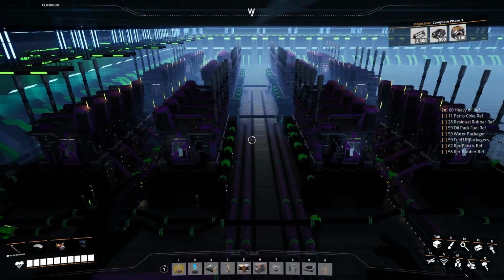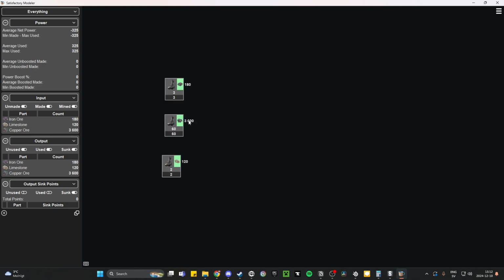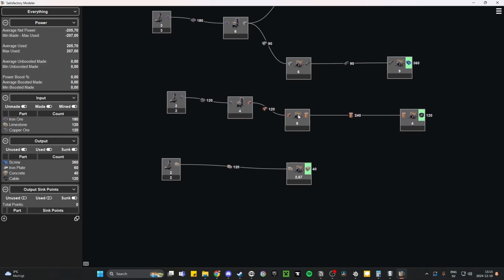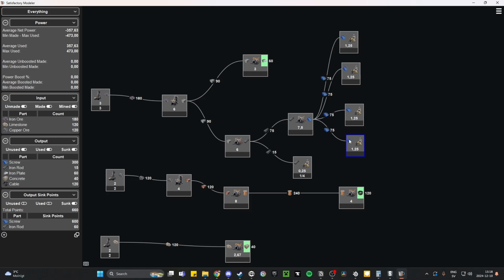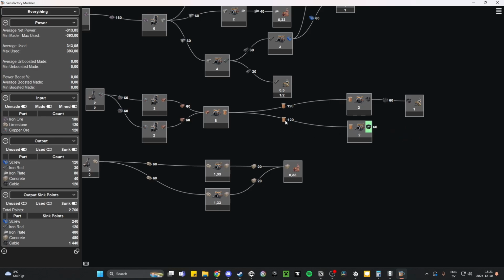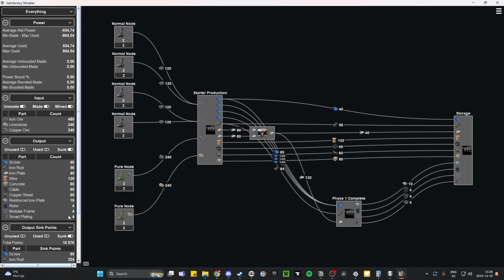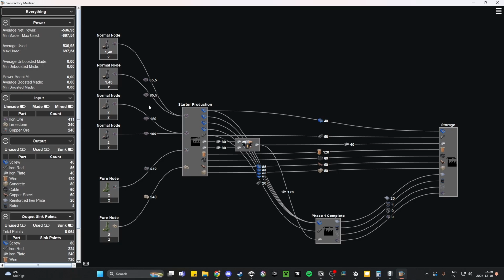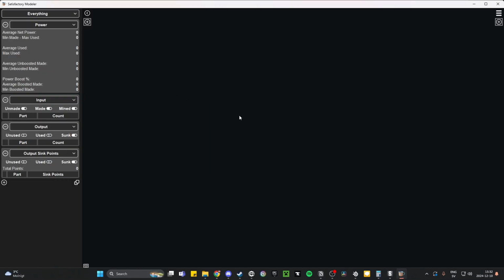Basic "how to" for Satisfactory Modeler in Satisfactory 1.0 | Tips and Tricks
Welcome to the latest tips and tricks video! Today we are showing off satisfactory modeler with a basic how to video. As we all know, when we play Satisfactory 1.0 we tend to use Satisfactory tools, or SCIM, but for planning, they can move out of the way, we have a new king on the throne, satisfactory modeler!
CHAPTERS
0:00 - Intro
0:16 - Why did I look into satisfactory modeler
1:02 - How find and install SM?
1:32 - Step by step plan for the new world essentials
15:41 - A complete Phase 1 Factory plan with some extra tips
23:18 - Outro

Satisfactory itself holds a dear place in my heart and honestly I would say it can be held up next to Minecraft on the level of pure creativity you can unleash in this game. The factory and automation as well as the logistics elements of the game just takes it to the next level. On top of that the world is beautiful and the sound design is top tier!

My Computer build and peripherals:
( don't know or remember the name of all of it, sorry but the important stuff should be there)

-: The PC :-
Case: PCS Spectrum G ARGB Mid-Tower
MoBo: B550 AORUS ELITE AX V2
CPU: AMD Ryzen 7 5700X 8 Core 3.4 GHz 36mb cache
GPU: Zotac Gaming GeForce RTX 3060 12Gb
RAM: 2x16gb DDR4 3200MHz
PSU: Corsair 750W TXm Series Semi Modular 80+ Gold
CPU Cooling: Cooler Master Hyper 212 (120mm)
Storage:
- OS drive: 1x Intel 1Tb 670p M.2 SSD (3500mb/s R 2500mb/s W)
- Game and Recording/editing Drive: 1x Kingston 2Tb NV2 M.2 SSD (3500mb/s RW)
- Deep Storage:  1Tb + 2Tb 3.5" SATA HDD 7200RPM

-: Peripherals :-
Mouse: Cepier, Gladius MMO Gaming Mouse
Keyboard: Microsoft Wireless Comfort Keyboard 5050
Speakers: Phission High Definiton Speaker
Headset: Steel Series Wireless Arctis Pro 7 with Extension box
Microphone: Tonor BM-700 Professional Microphone
Webcam: Razer Kyo Pro 1080p 30Hz

-: Screens :-
Main Screen: AOC 2460G4 set to: 1080p 144Hz
Second Screen: Acer GN 246HL Set to: 1080p 60Hz